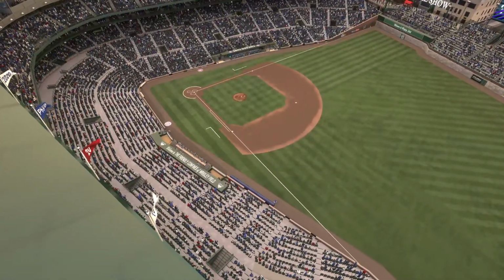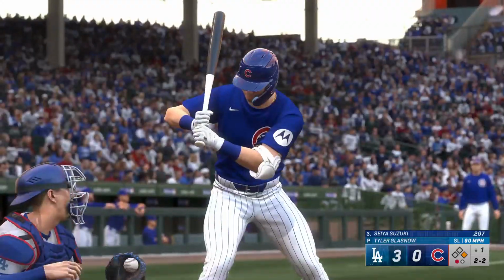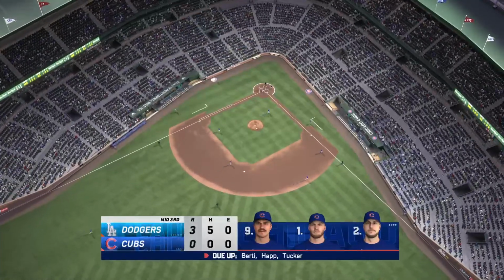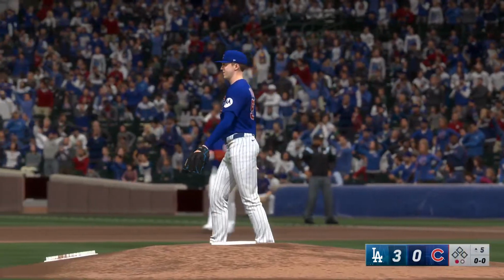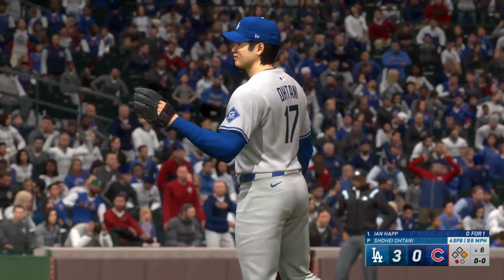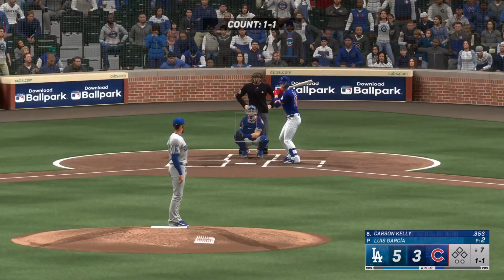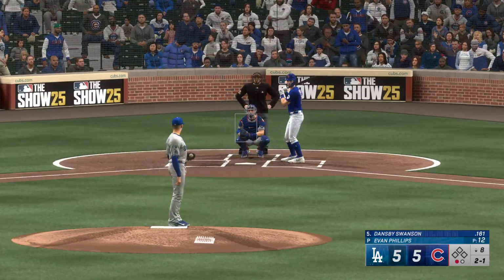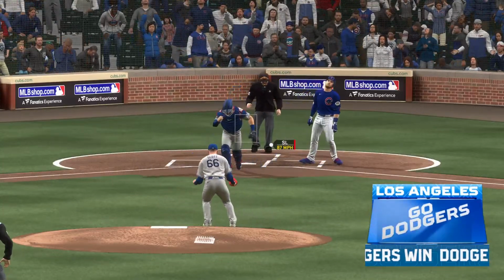Dodgers vs Cubs - Full Game highlights MLB the Show 25